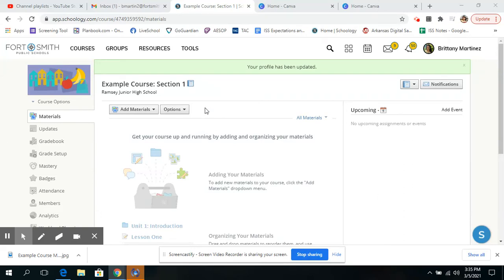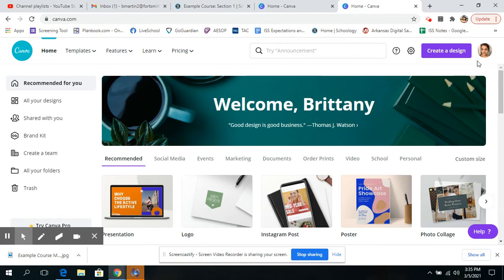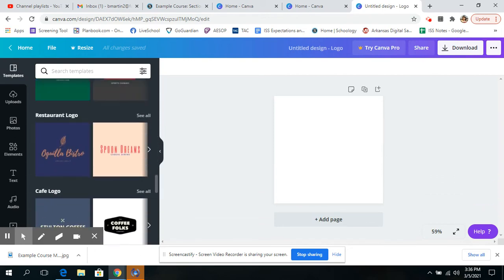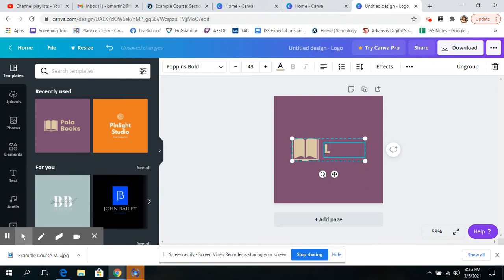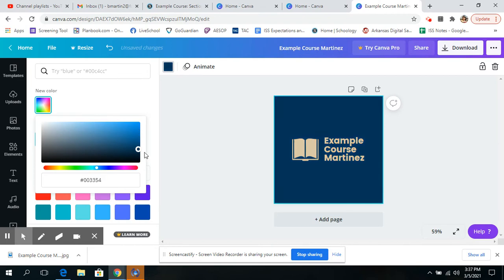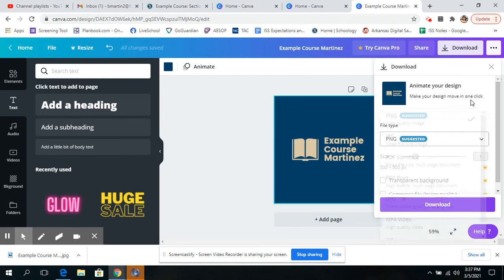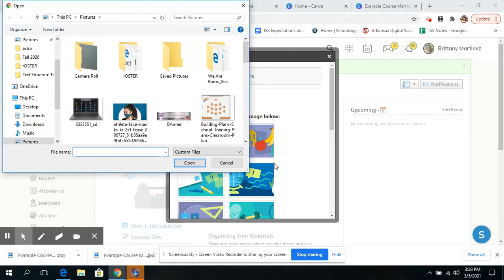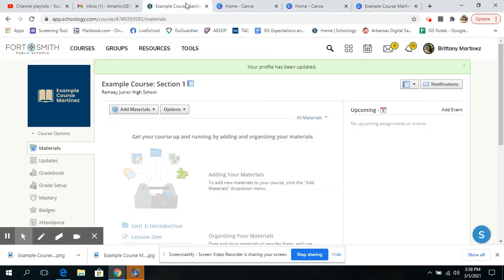How to Change Schoology Course Photo using Canva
Quick video on how to change your course photo using Canva.